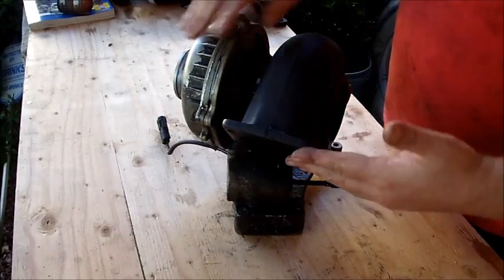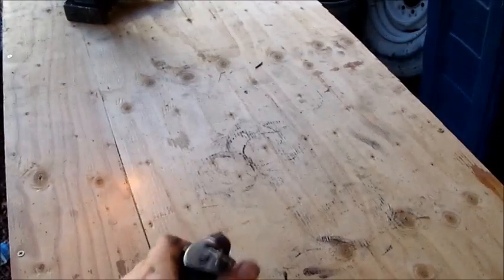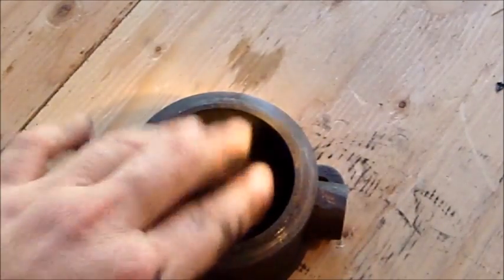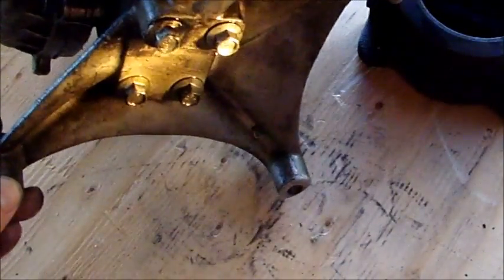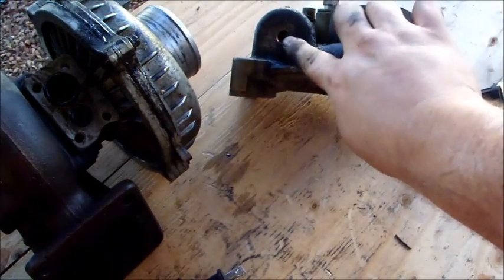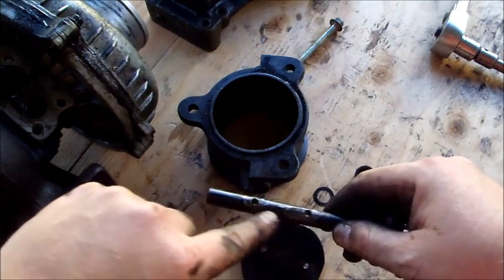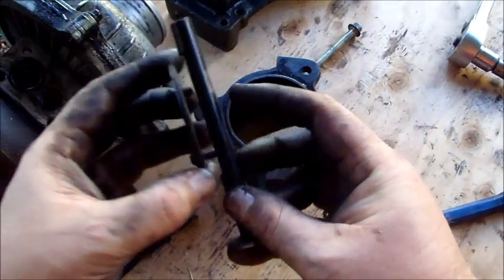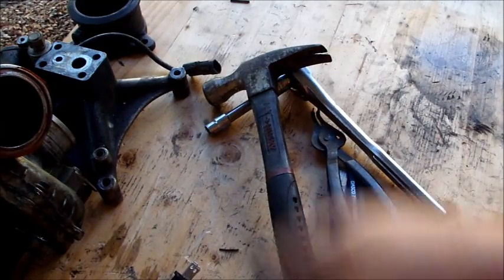'94 - '03 Pwerstroke EBV Delete part 1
How to perform the EBV Delete on the Garrette TP 38 turbo found on the '94 - '03 Ford trucks equipped with powerstroke diesel.